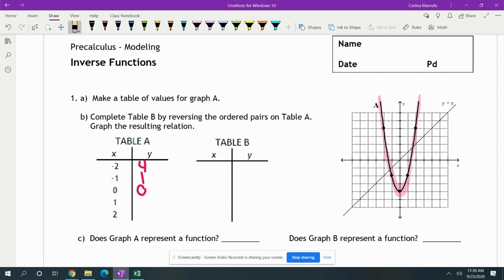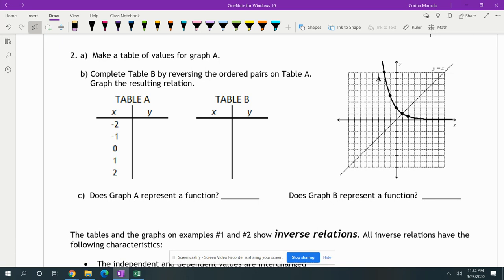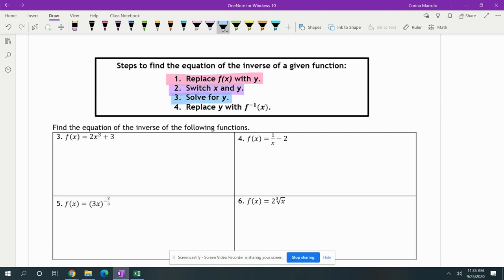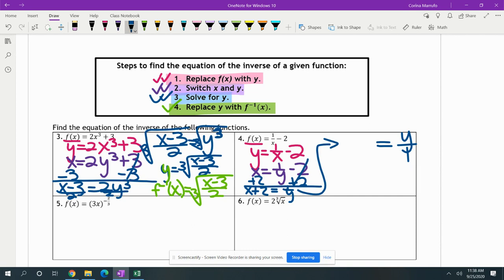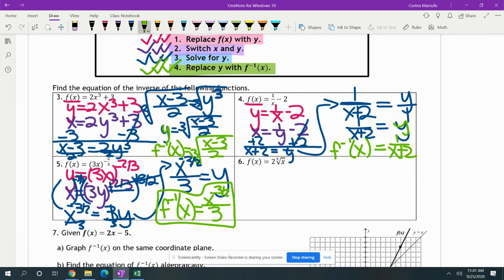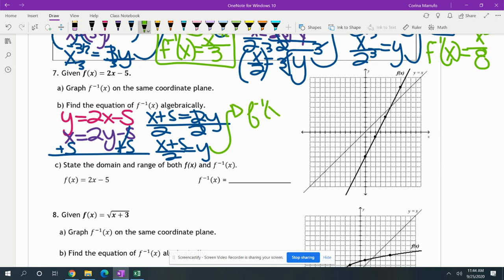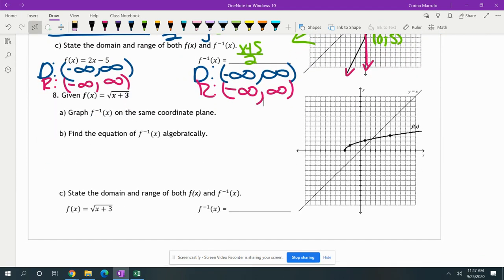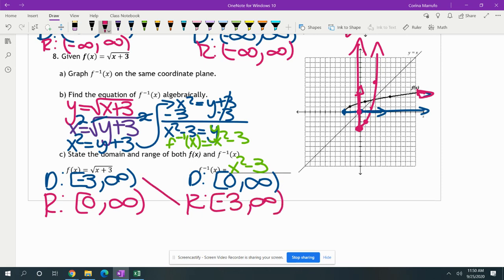Inverse Functions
Today we will be finding inverse functions from tables, graphs, and equations.